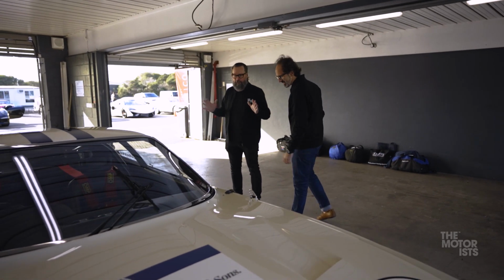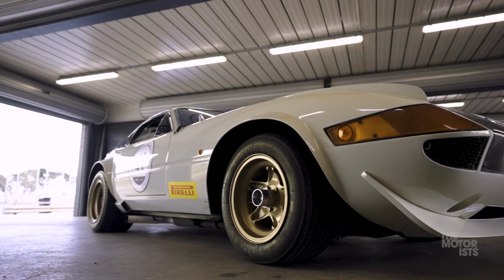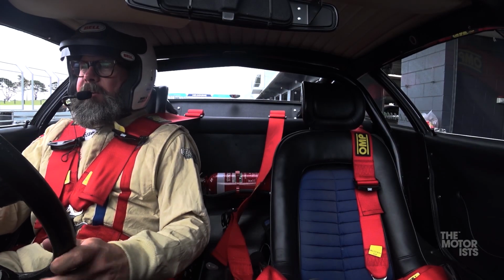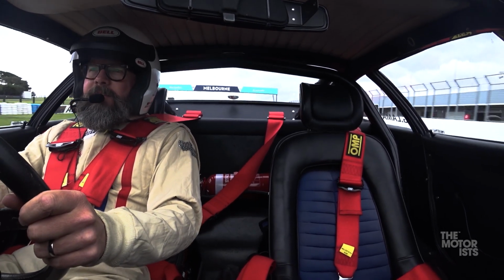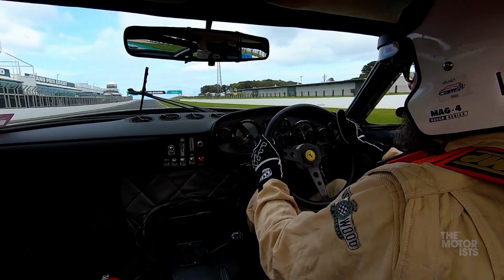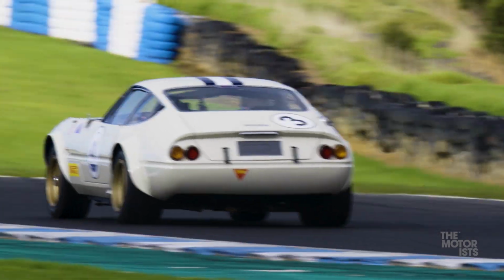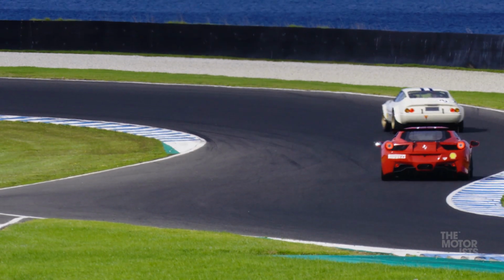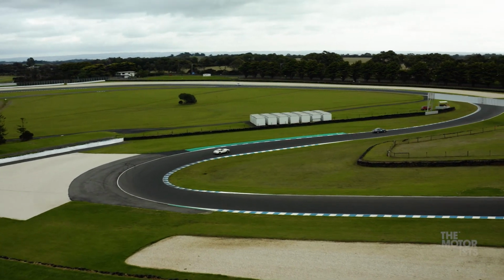Ferrari ‘Competition' vs ‘Touring' - Part 1: 1973 Ferrari 365 GTB/4 Daytona 'Competition'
It's Ferrari Day at Phillip Island Racetrack and 'gentleman driver' Dave Belford couldn't be more excited. Before him stands a car bred for the track - a stunning 1971 Ferrari Daytona Competizione.

Not one for going around and around in circles, Benny Muso finds the perfect counterpart for Dave's car, albeit one with more creature comforts.

That’s right, this week it’s a special 2-part episode!
It's all about the drive... And if the journey can be done again but faster – then all the better.